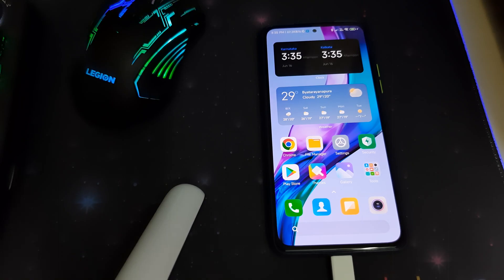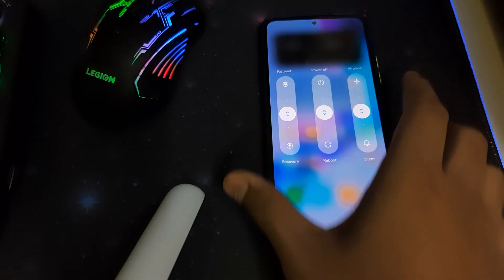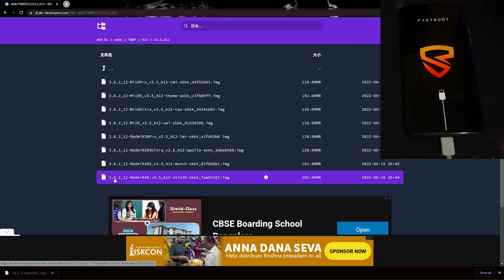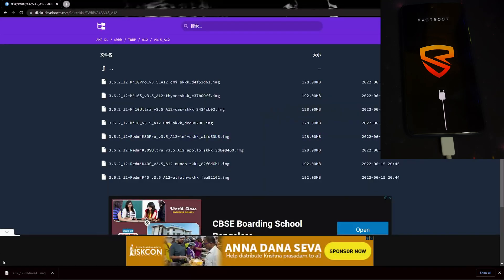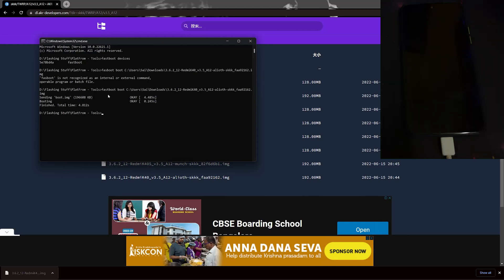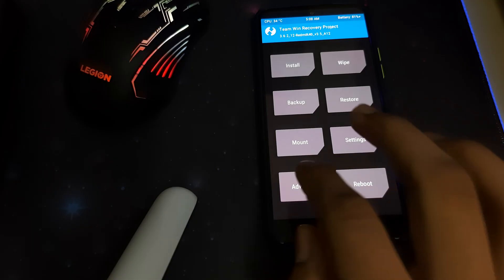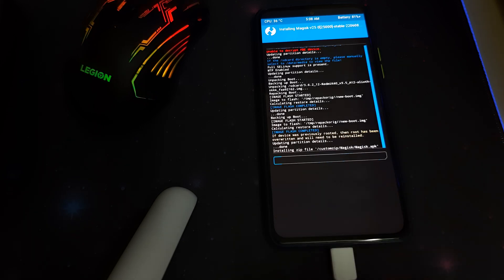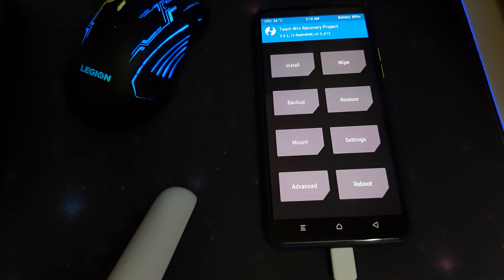How to Install TWRP SKKK A12 (V3.5) and Root Mi 11x | Android 12&12L | Latest Tutorial | Easy 2022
Hi guys this video is on how to install TWRP Recovery On your mi 11x or poco f3 or redmi k40

Pre Requistics
1. Unlocked bootloader
2. Coumputer
3. Brain

Useful Videos -

Tags -
how to flash twrp skkkon mi 11x#how to install android 12#best way to install twrp#easy way to install twrp#flash twrp on mi 11x#install twrp on mi 11x/k40/poco f3#howtoinstall#twrp installer#twrp mi 11x#mi 11x twrp install#howtoupdate#poco f3 twrp#twrp redmi k40#android 12 stable review#poco f3 android 12 update#latestupdate#iphone11#smartphontutorials#mi 11x twrp#bestgamingrom#redmi k40 twrp#mi 11x miui 13#redmi k40 android 12 update#mi 11x android 12#howtoroot how to install twrp skk for a12